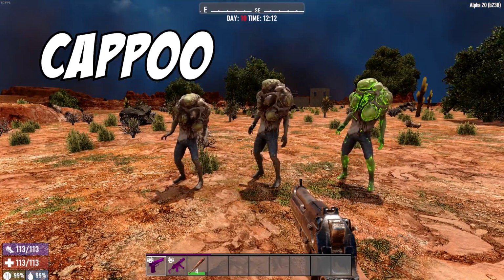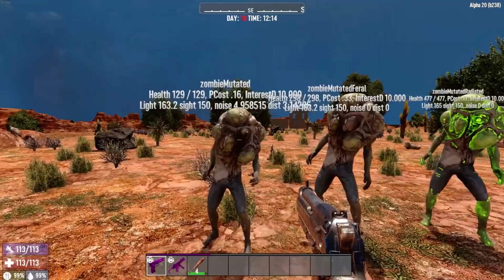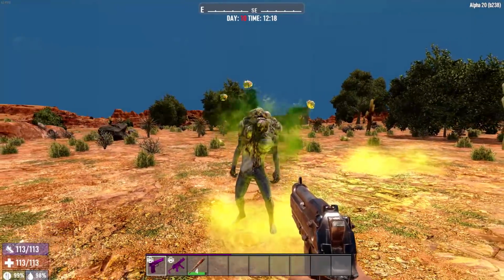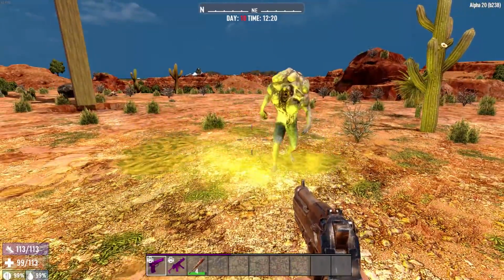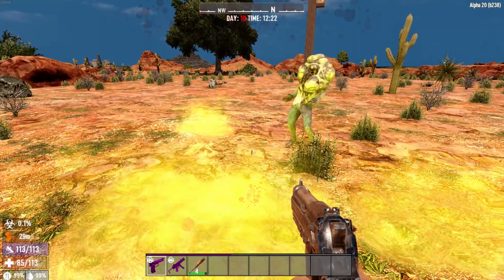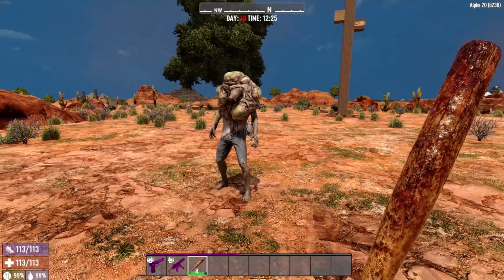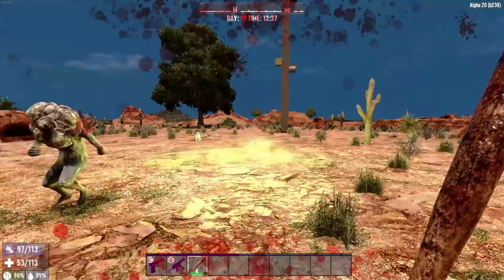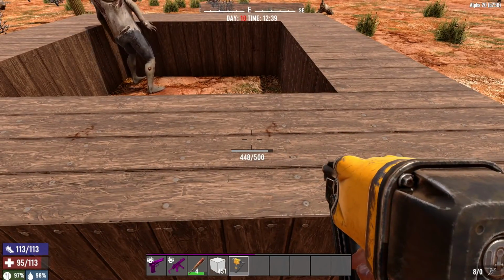New Mutated Zombies! All You Need To Know! - 7 Days To Die Alpha 20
7 Days To Die Alpha 20 brings a new zombie called the "Mutated Zombie", that shoots projectile acid blasts and is ugly as can be!

► My Gaming Gear

About
7 Days to Die has redefined the survival genre, with unrivaled crafting and world-building content. Set in a brutally unforgiving post-apocalyptic world overrun by the undead, 7 Days to Die is an open-world game that is a unique combination of first person shooter, survival horror, tower defense, and role-playing games. It presents combat, crafting, looting, mining, exploration, and character growth, in a way that has seen a rapturous response from fans worldwide. Play the definitive zombie survival sandbox RPG that came first. Navezgane awaits!
7 Days To Die Stealth. 7 Days To Die Alpha 20 EP1 Lets Play.